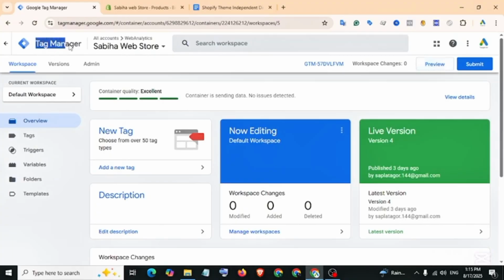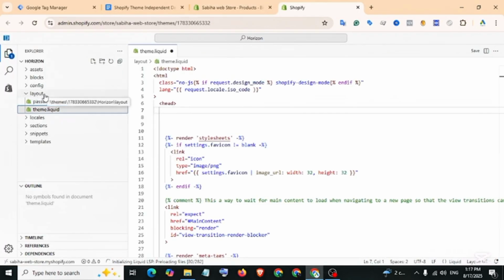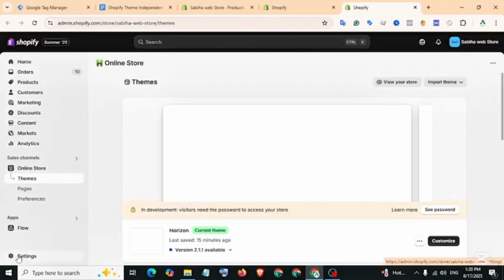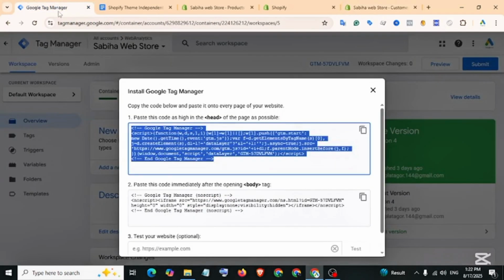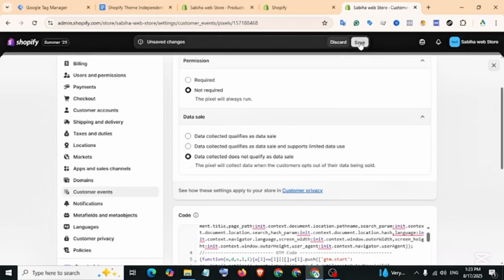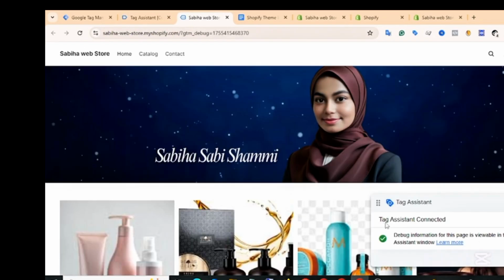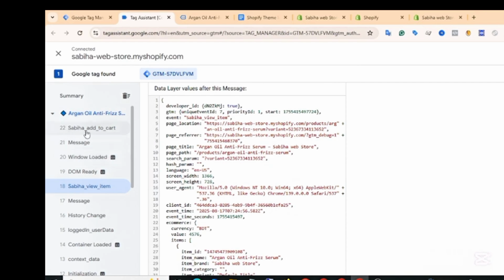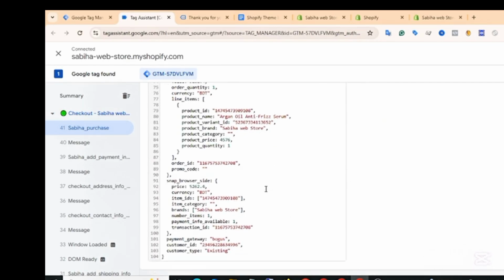[Update] How To Enable Theme-Independent Datalayer On Shopify | Enable Shopify Data Layer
[Update] How To Enable Theme-Independent DataLayer On Shopify (GTM + GA4)
Learn step-by-step method to make your Shopify tracking theme-independent so your ecommerce events (view_item, add_to_cart, begin_checkout, purchase) continue working after theme updates. This tutorial uses Google Tag Manager + Shopify Customer Events → Add custom pixel.

✯Enable Shopify Data Layer (Theme-Independent) — Track Purchases, Add to Cart, Checkout
✯Shopify GTM Tutorial: Theme-Independent DataLayer For Purchase Tracking
✯how to enable theme-independent datalayer on shopify
✯shopify data layer
✯shopify gtm purchase tracking

how to enable theme independent data layer on shopify, enable shopify data layer with google tag manager, shopify purchase datalayer setup tutorial, track purchases on shopify using gtm and ga4, add theme independent datalayer without app (shopify), debug shopify datalayer purchase and add to cart events, migrate tracking when changing shopify theme datalayer guide, shopify customer events add custom pixel gtm method, how to enable theme independent datalayer on shopify gtm + ga4, enable shopify data layer theme-independent, shopify gtm tutorial theme independent datalayer for purchase tracking, sabiha sabi shammi

some logos, visuals, and screenshots used in this video are the property of their respective owners and are included under fair use (section 107 of the copyright act 1976) for educational commentary and teaching purposes only. all rights belong to the original creators.